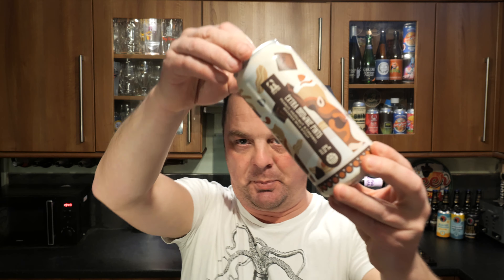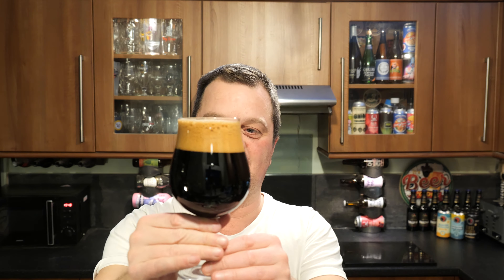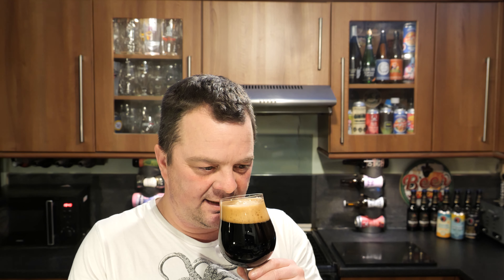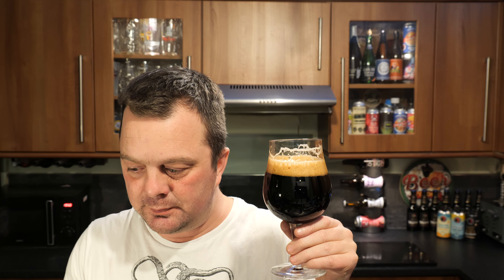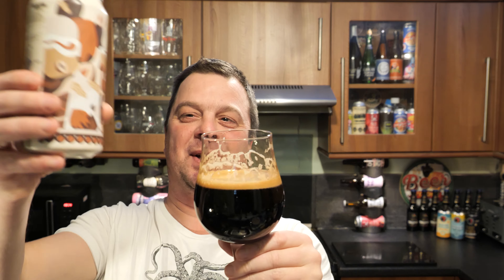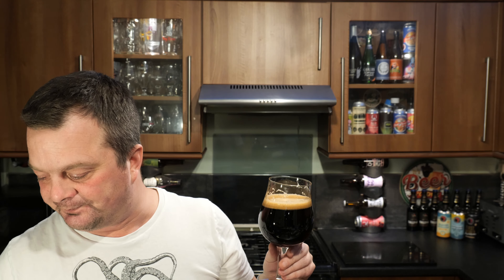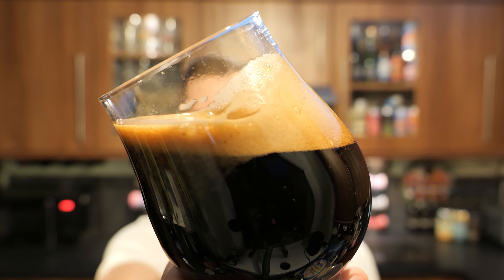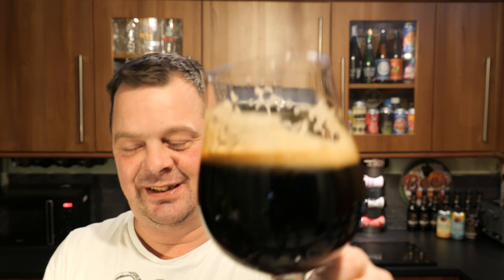Brew York Extra Brownie Pints Peanut Hazelnut & Caramel Brownie Milk Stout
Recorded In 4K Ultra HD Real Ale Craft Beer Reviews Brew York Extra Brownie Pints Peanut Hazelnut & Caramel Brownie Milk Stout